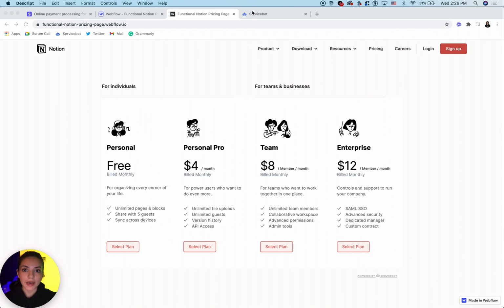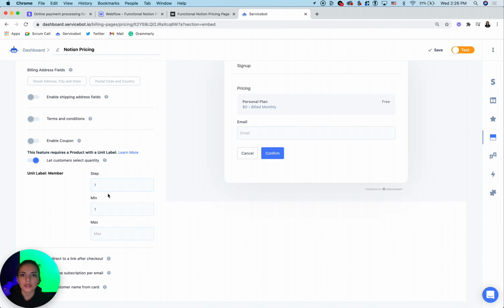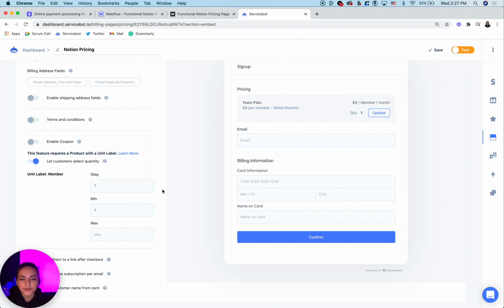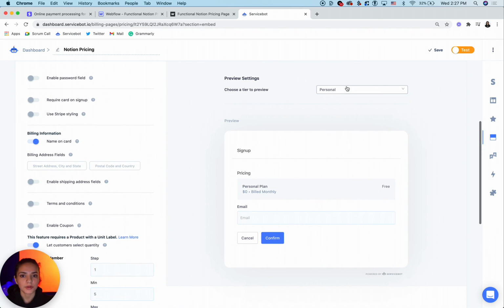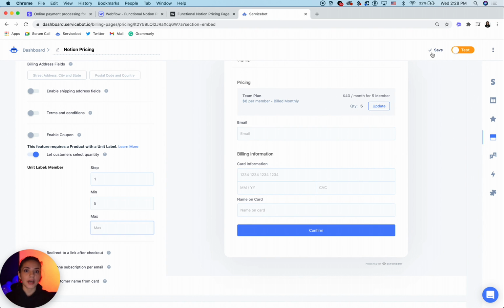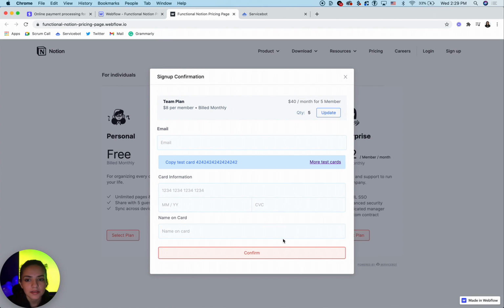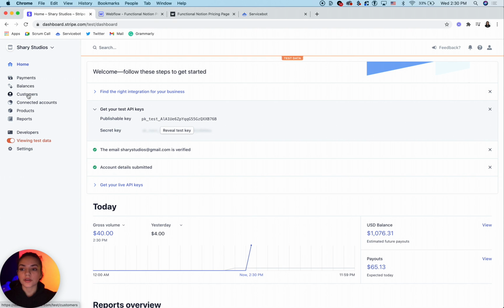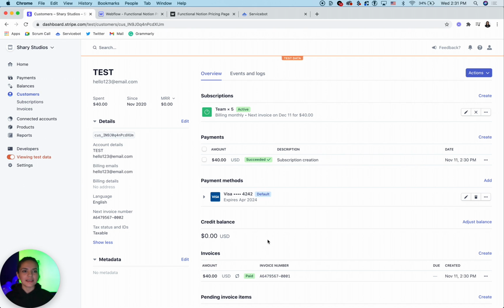Notion SaaS Pricing - How to Add Purchase Quantity Minimums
In this video, we walk through how you can set minimum and maximum limits to your unit-based tiers.